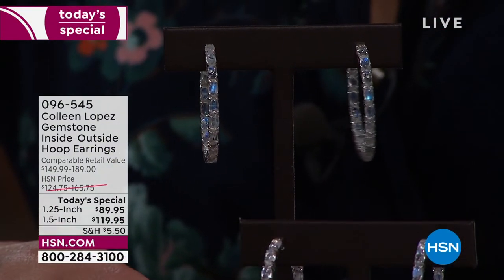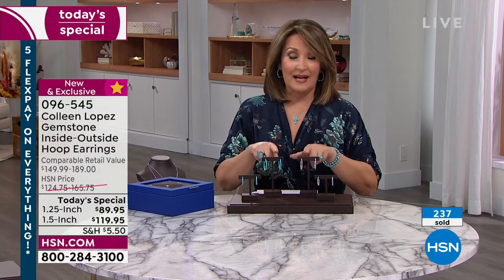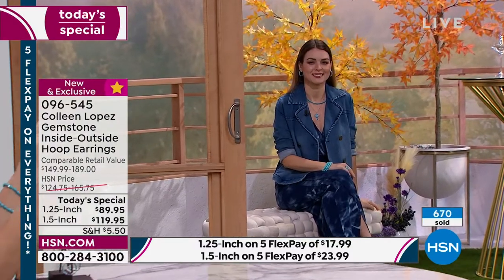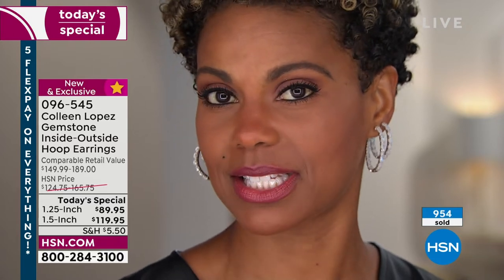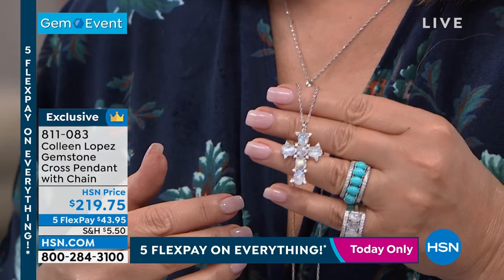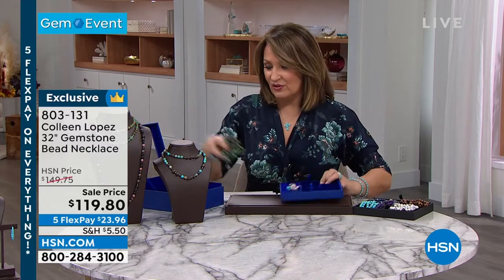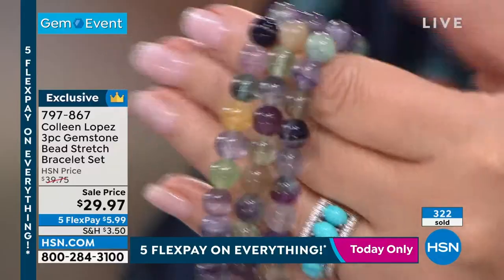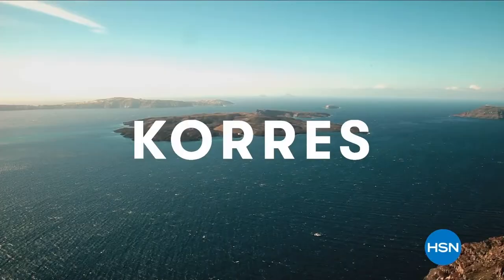HSN | Colleen Lopez Gemstones Jewelry 12th Anniversary 08.23.2022 - 12 AM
Celebrate twelve years of sparkle and elegance with Colleen Lopez.